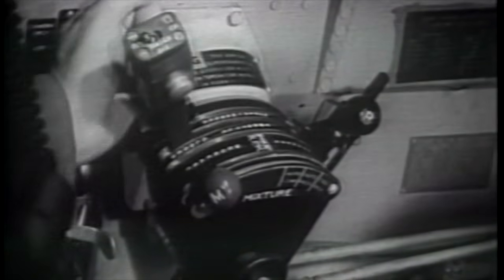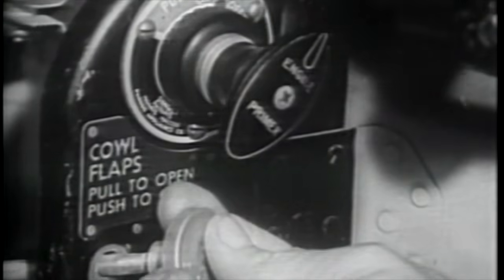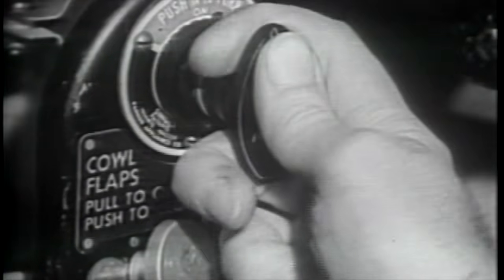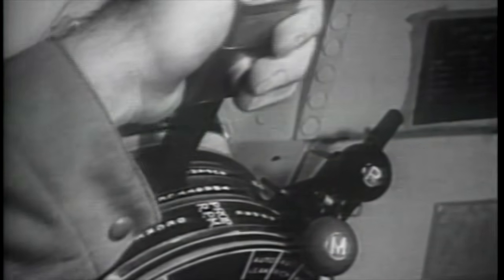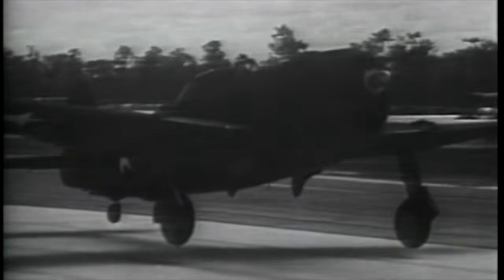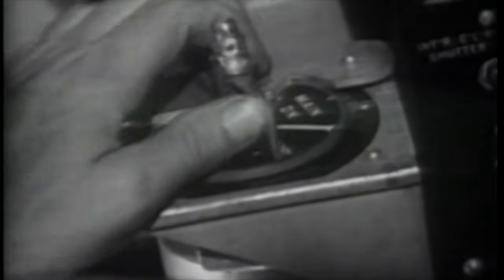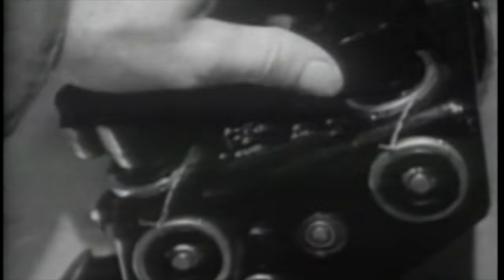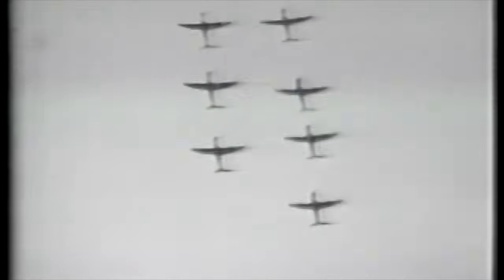Fighters of WWII - P-47 "Thunderbolt" | Military Heritage Institute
Military Heritage Institute features dramatic military archival footage, eyewitness accounts, and in-depth historical analysis of pivotal conflicts and tactical strategies. MHI has riveting series for all military and history enthusiasts!